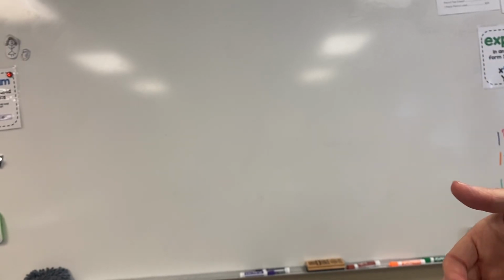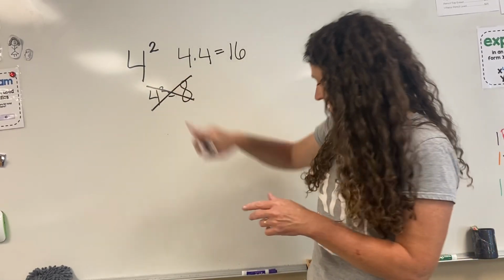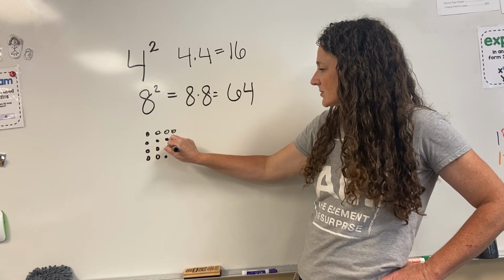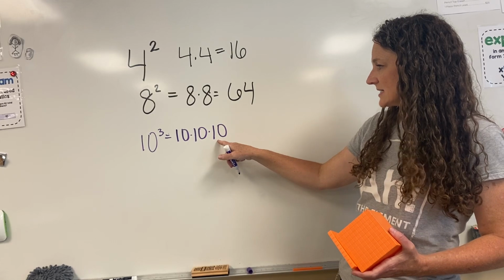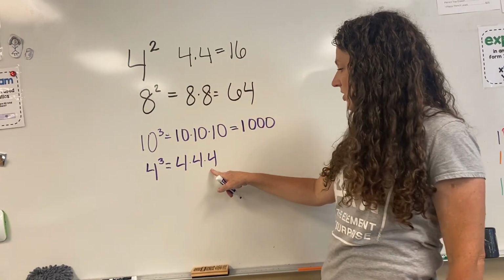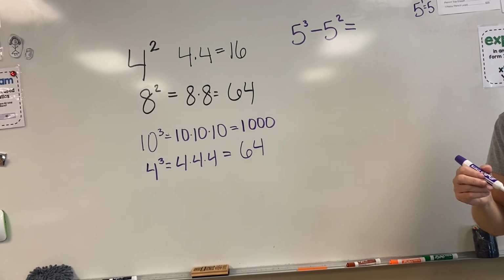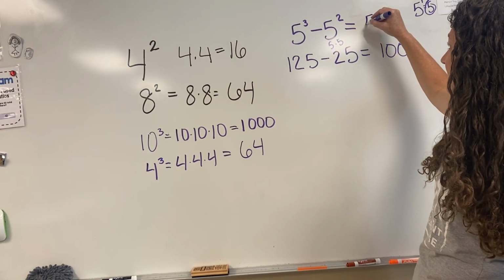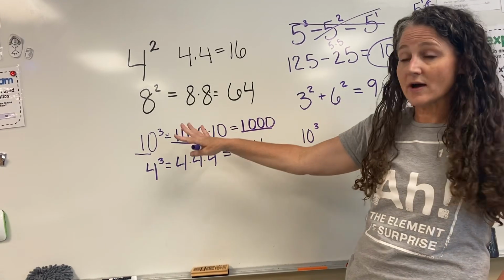Squares and Cubes